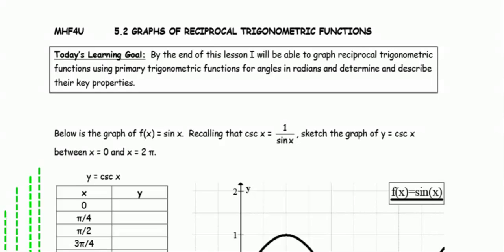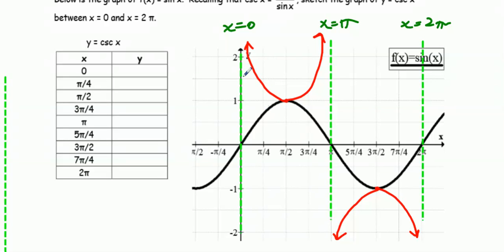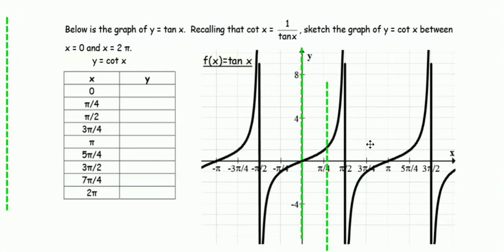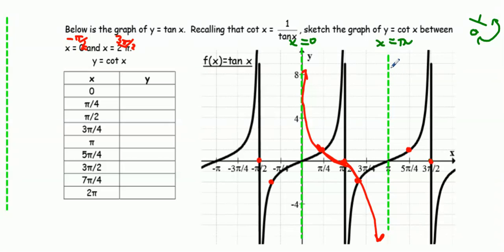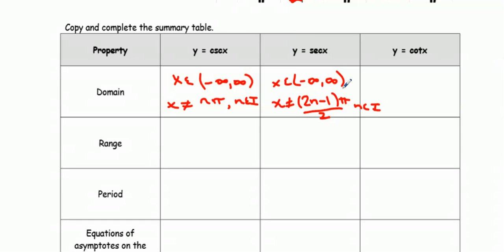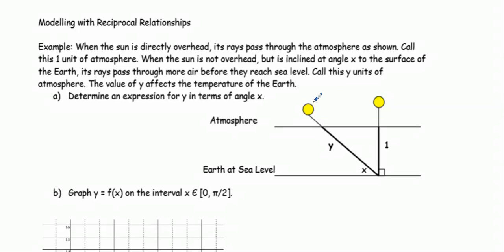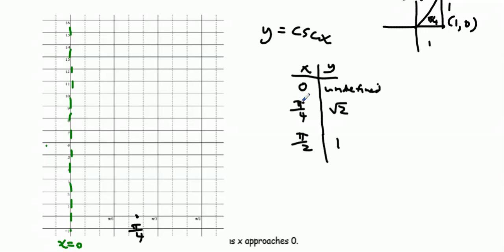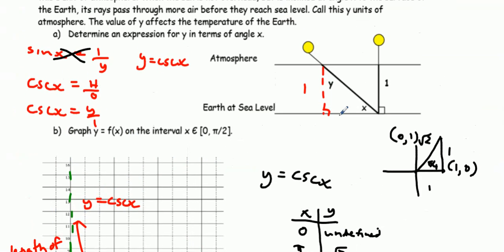5 2 Graphs of Reciprocal Functions